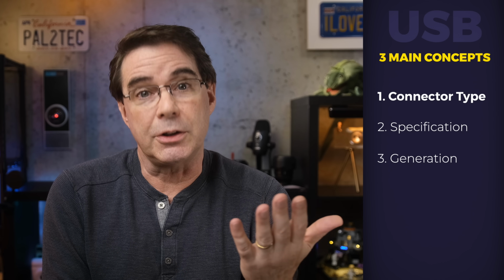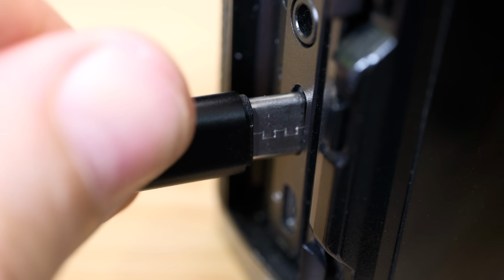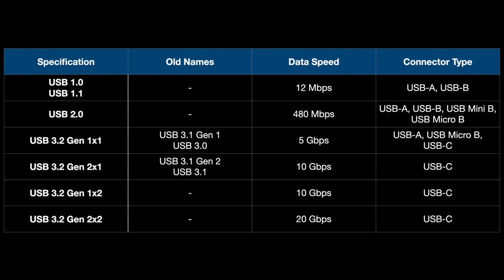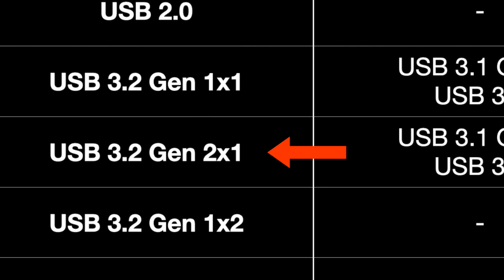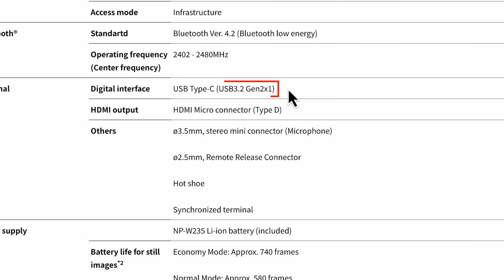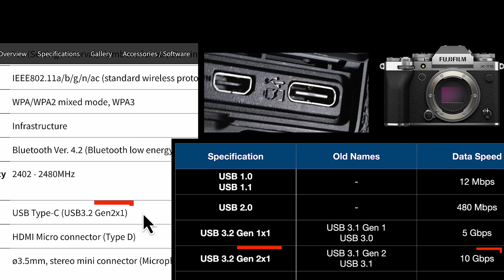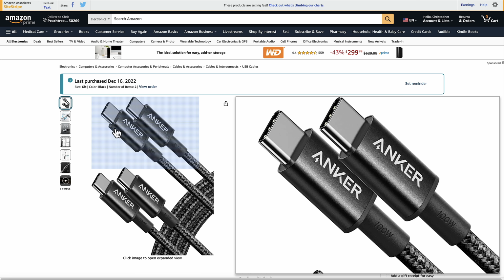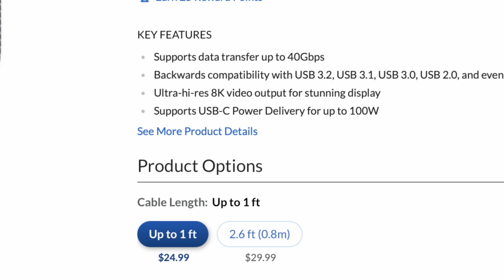USB Cable Confusion and Fujifilm Cameras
This video provides a basic overview to help you understand USB cables, connectors, and specifications. I omitted some minor details and exceptions — to keep it simple. USB technology is constantly evolving, so this video may become outdated.

00:00 - Intro
00:24 - Opening and Welcome
01:13 - USB Connector Types
02:03 - USB Specifications
03:39 - USB Minor Specification Types
04:09 - USB Connectors Vs. Specifications
05:17 - About USB 3.1 and USB-C
05:45 - Understanding USB Generations
06:50 - USB 3.2 and The Naming Mess
07:58 - Understanding Weird USB Names
08:29 - Understanding Fujifilm Camera USB Cable Support
10:02 - Length of USB Cables and Performance
10:46 - USB Cables and Power
11:12 - Understanding Thunderbolt and USB
12:06 - Recommended USB Cable Types
12:28 - Conclusion
13:00 - Goodbye and Outro

*** SOME RECOMMENDED CABLES***
As you can see, there are so many options, so be sure to understand these three things:
1. The connector type (ON BOTH ENDS OF THE CABLE YOU WILL BE USING!)
2. The data speed that is supported by your Fuji camera. See this
3. The supported power of the cable (if you plan on using it as a charger and not just transferring photos). DON'T GO CHEAP ON THIS ONE. YOU DON'T WANT TO SCREW UP YOUR CAMERA WITH A POORLY-POWERED CABLE.

Once you know this, then here are some cables to consider: (NOTE: This list will be updated)

USB-C connector type cameras (X-T5, etc., most later GFX models, XH models, etc., that support 10Gbps)
If you are plugging into a USB-A wall charger, then here’s an all-around cable that supports up to 10Gbps and won’t break your budget
Here’s a 40Gbps one, top of the line, more than you need, but will be future-proof for a while
(note that this is USB-C to USB-C)

USB-C TO USB-A connector type cameras (X-T3, X-T4, etc., older GFX models, etc. that support 5Gbps)
A good all-around cable that supports up to 10Gbps and won’t break your budget

USB Micro connector types (GFX50S, XT2, X-H1, etc. that support 5Gbps)
For older cameras with USB Micro Type B, see the chart from Fujifilm for your correct cable spec

This one isn’t bad
Here’s a general listing page, and use the knowledge you now have from the video to find the suitable cable

🎬. Production Notes:
Producer and Host: Chris Lee
Let's Dance by David Bowie License ID: rlaQg4y4DMk
What Is Love (12" Mix) by Haddaway  License ID: 8aJVDoLvOlv

PRODUCT REVIEW OR TO SEND SOMETHING:
pal2tech
301 Kelly Drive, Suite 3-165
Peachtree City, GA 30269
United States